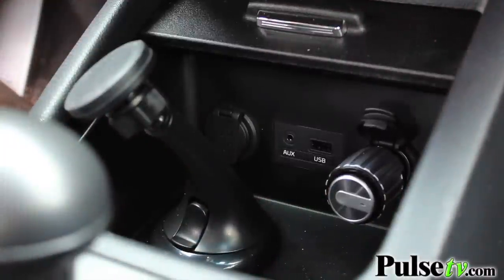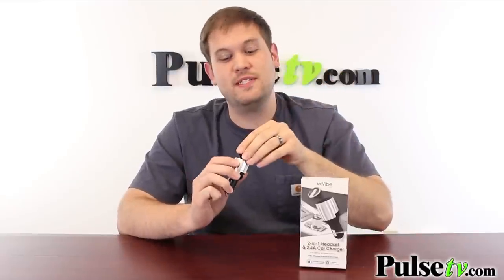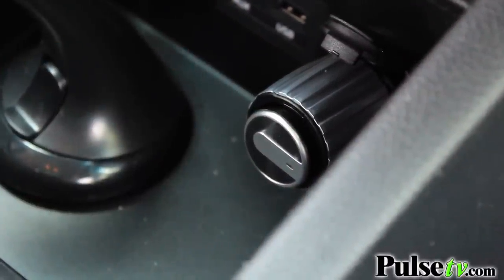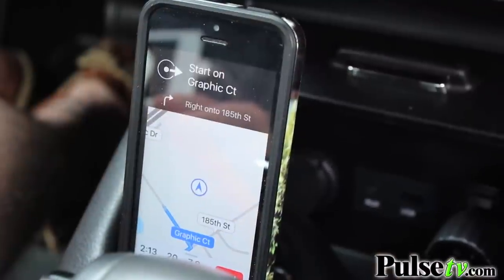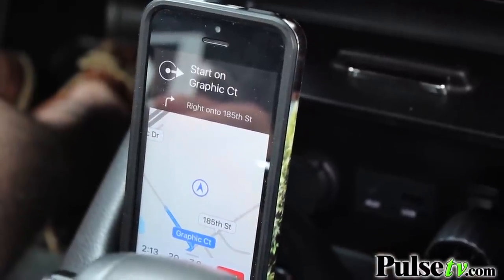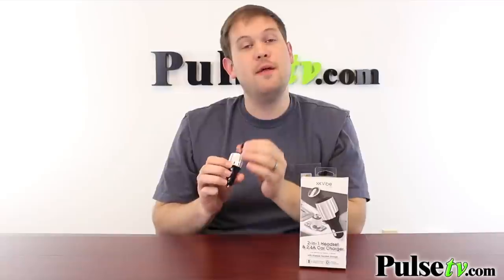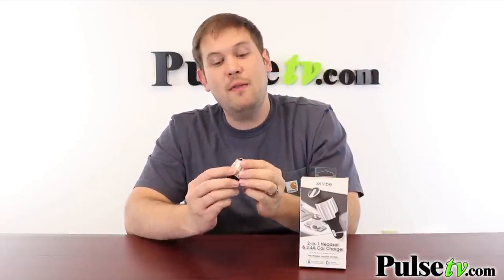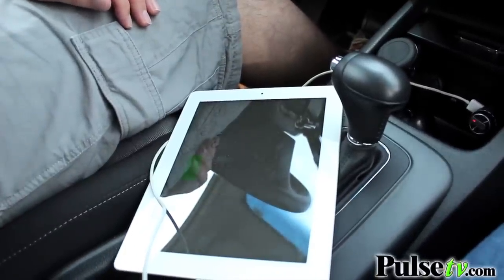2-in-1 Headset and 2.4A Car Charger by Armor All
This single earpiece is the perfect gadget for the car. It connects to your smartphone, tablet, or other BLUETOOTH®-enabled device. It charges wirelessly AND has a USB output for your devices and iPads.